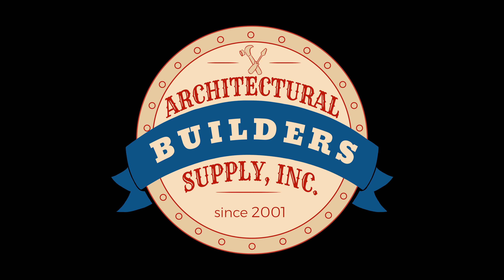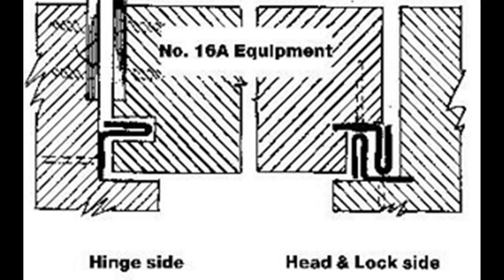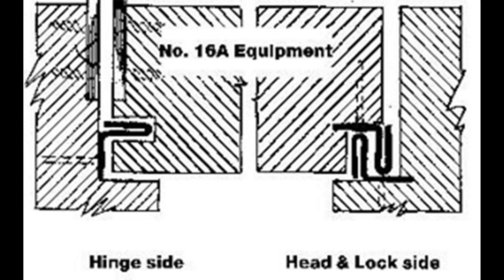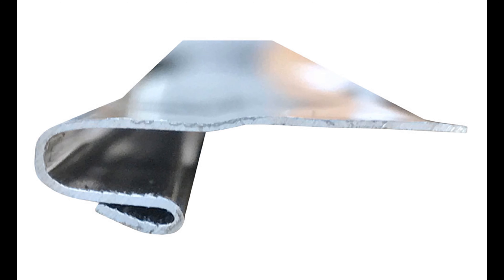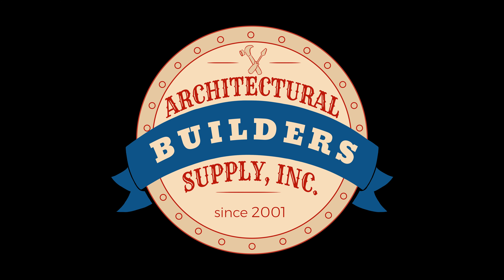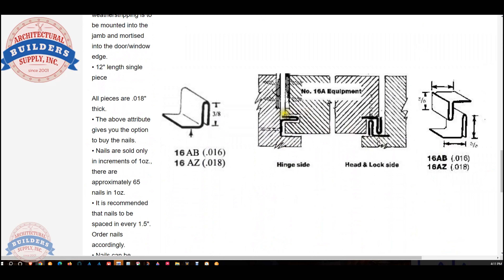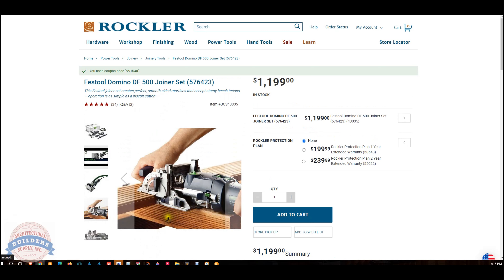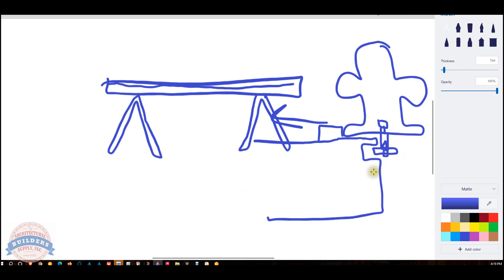A Conversation regarding the installation of the Dorbin 16AZ & 32Z interlocking weatherstripping